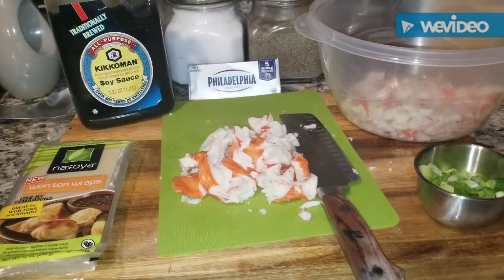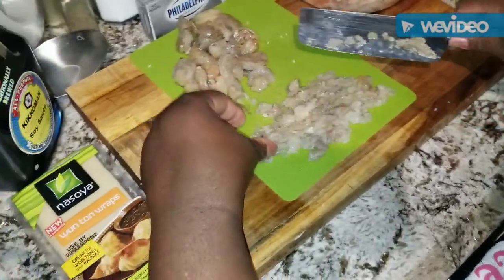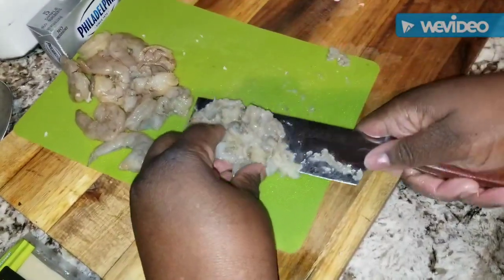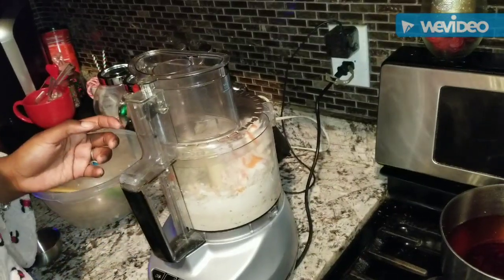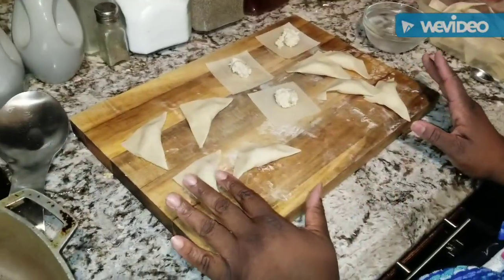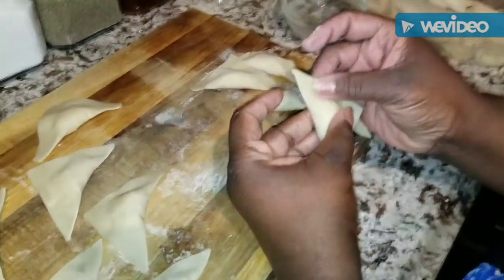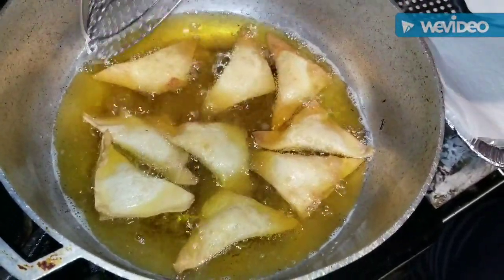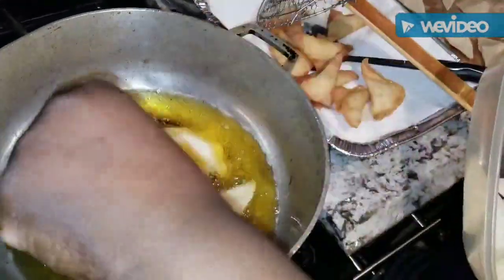Crab and shrimp Rangoon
Imitation crabmeat
Shrimps
Green onions
Soy sauce
I used 2 1/2 Tbs of sugar.  You can use more or less. Keep in mind it's not suppose to be sweet.
Wonton wrappers
Dipping sauce of your choice.